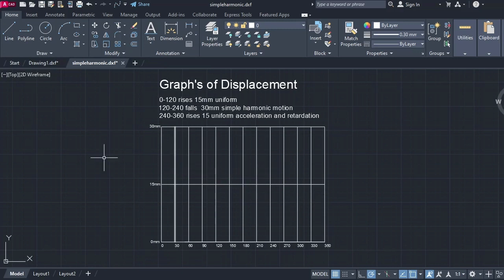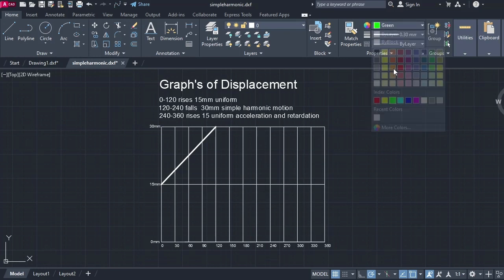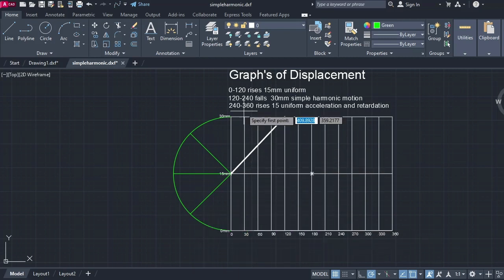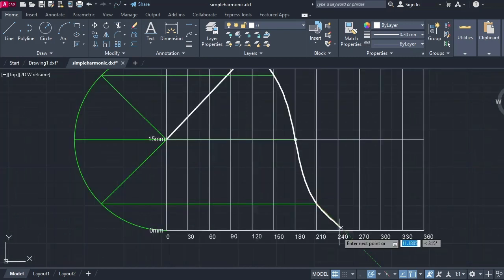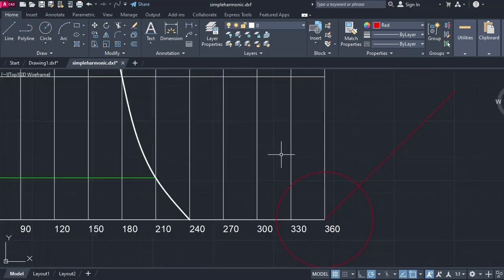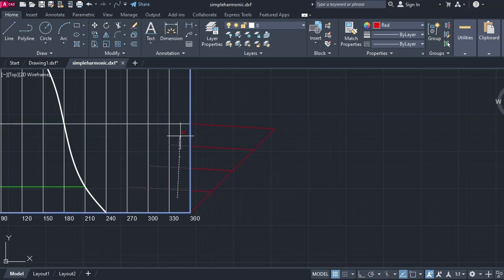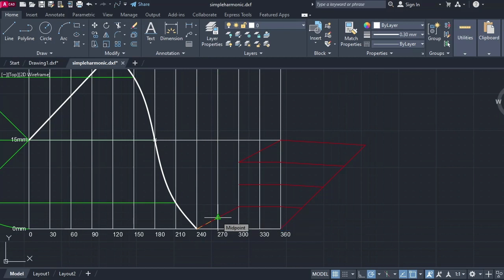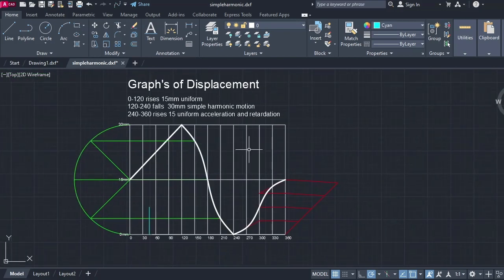The DONTFAILEGD Association presents - Graphs of Displacement Guide